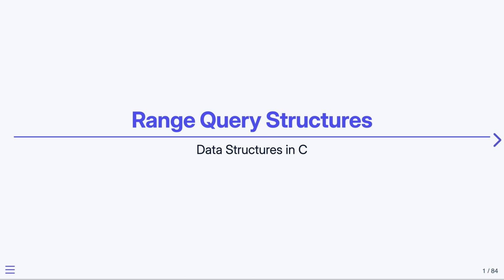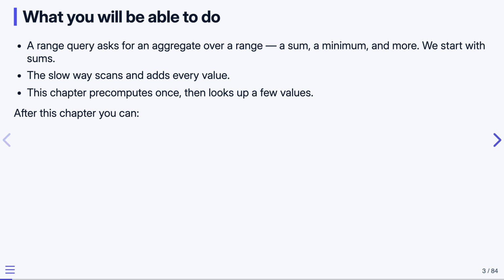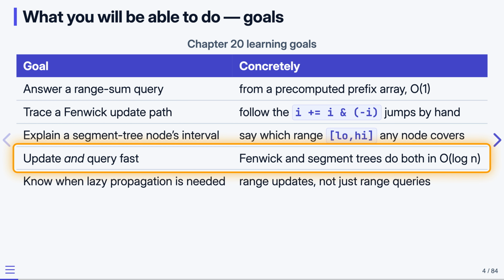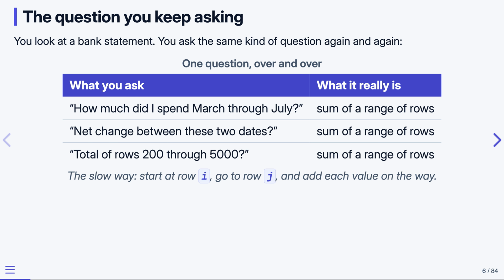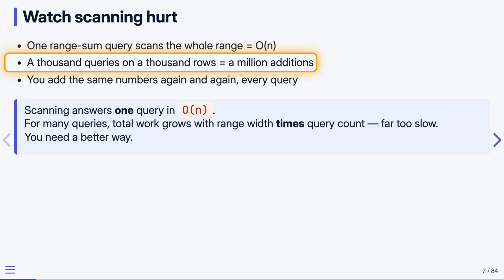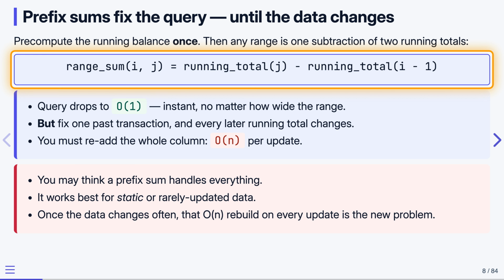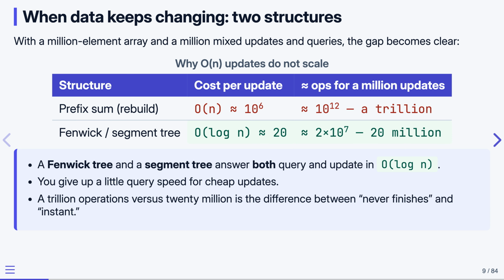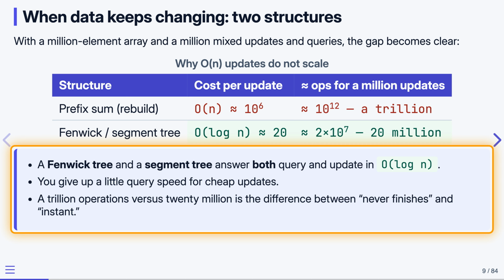Why Range Query Structures? — Data Structures in C | 20.1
Before the how, the why: what problem range query structures solve, and what it costs you to get them wrong.

We start from a concrete problem, show the pain of the wrong choice, and motivate range query structures from first principles.

What you'll learn:
• The real problem range query structures exist to solve

Chapters:
0:00 Why Range Query Structures
0:39 What you will be able to do
1:01 What you will be able to do — goals
1:45 What you will be able to do (cont.)
2:05 The question you keep asking
2:44 Watch scanning hurt
3:23 Prefix sums fix the query — until the data changes
4:21 When data keeps changing: two structures